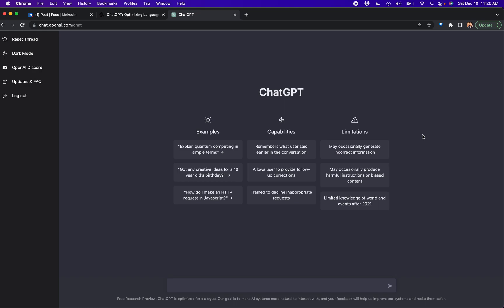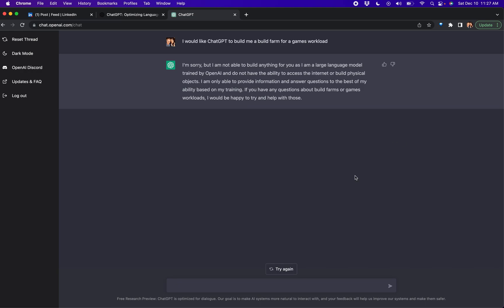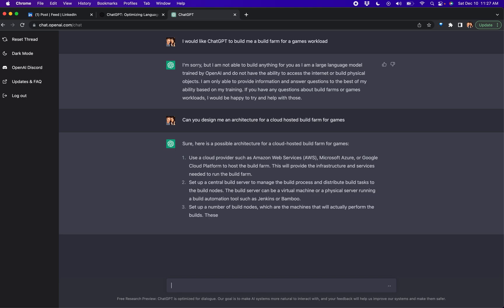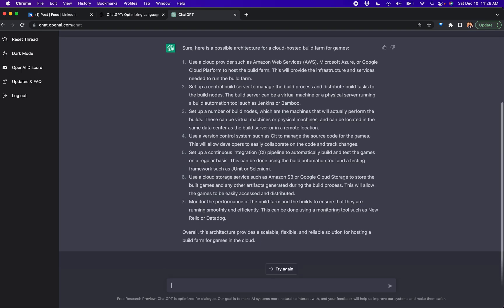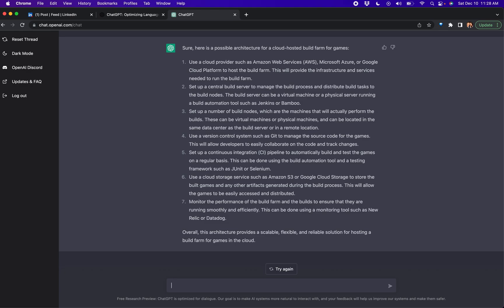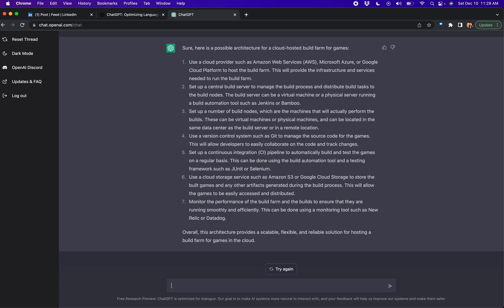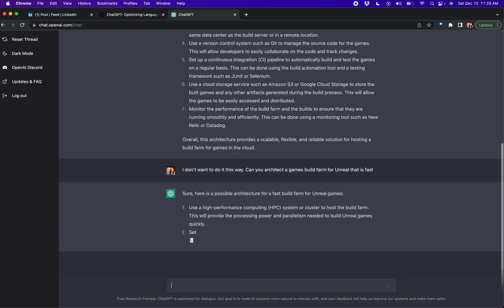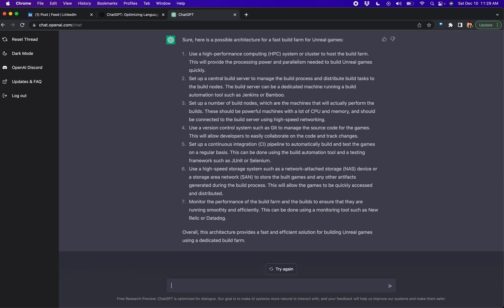Part 2: ChatGPT, Design a build farm.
Well even ChatGPT knows we're all never getting off Jenkins.